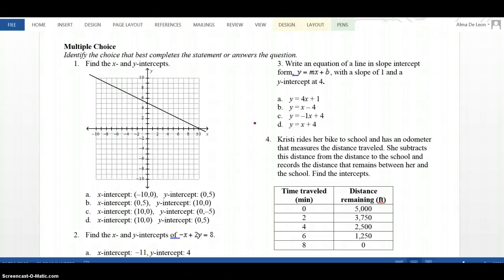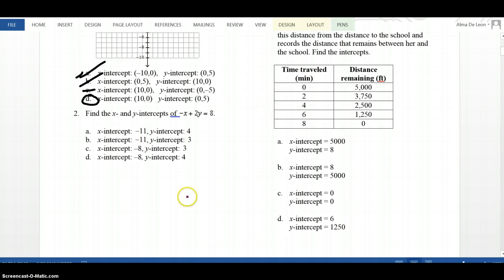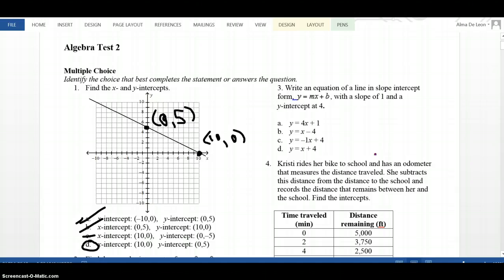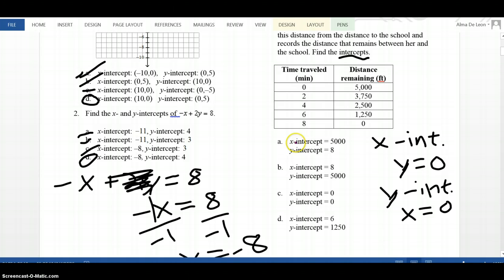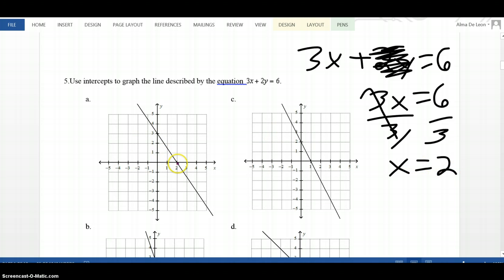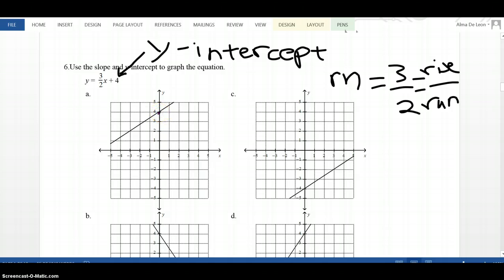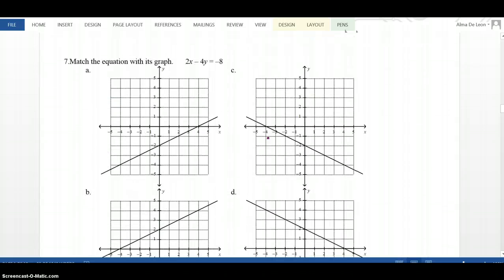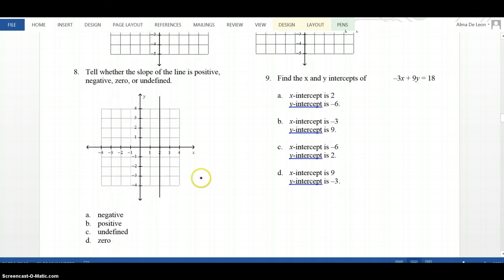Test 2 Intercepts Part 1